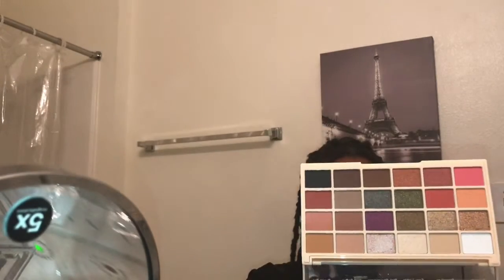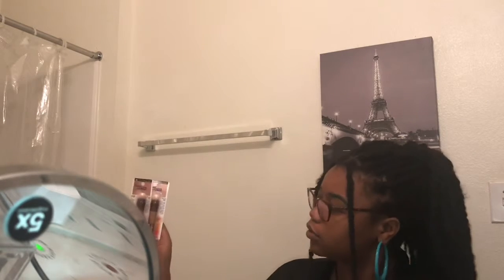Vlog 1 E’s thugliscious life Ulta/Sephora haul,Trying Fenty beauty